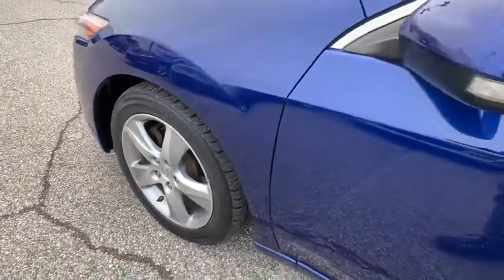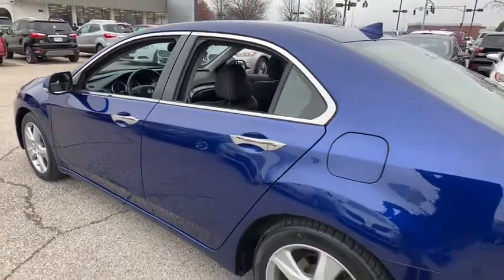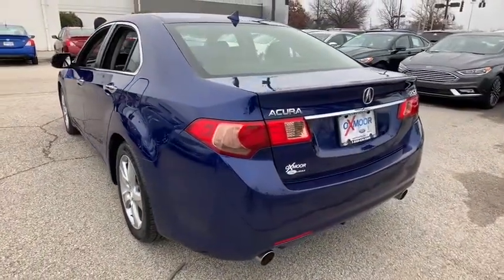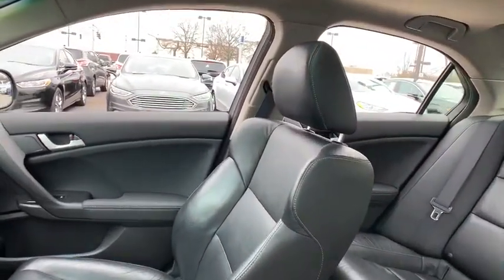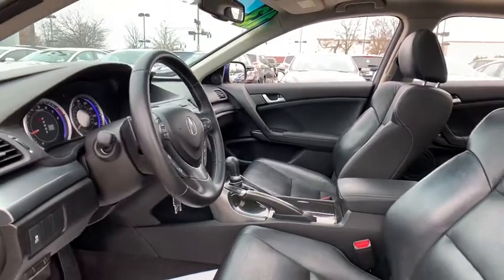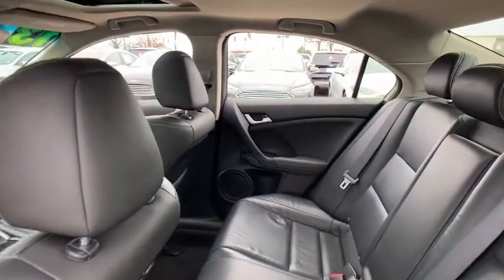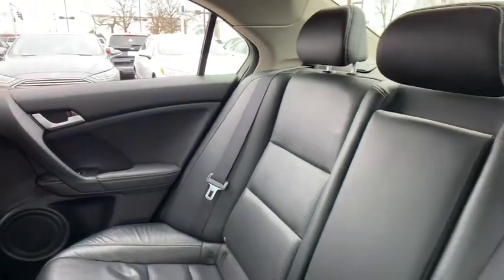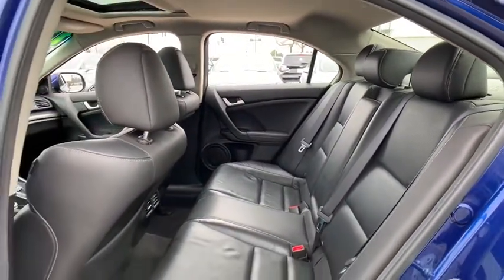2013 Acura TSX Louisville, Lexington, Elizabethtown, KY New Albany, IN Jeffersonville, IN 10L1691B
Silver Moon U 2013 Acura TSX available at Oxmoor Ford in Louisville, Kentucky. Servicing the Lexington, Elizabethtown, KY New Albany, IN Jeffersonville, IN area.

Oxmoor Ford
100 Oxmoor Ln

2013 Acura TSX ***OXMOOR FORD IS PROUD TO BE THE #1 CERTIFIED PRE-OWNED DEALER IN THE STATE OF KENTUCKY***, ***THIS VEHICLE IS AT OXMOOR FORD, PLEASE CALL ***, VEHICLE DETAILED, SUNROOF/MOONROOF, LEATHER, LOCAL TRADE, HEATED SEATS, ALLOY WHEELS. 22/31 City/Highway MPGbrbrReviews:br  * If you are looking for a well-appointed premium luxury vehicle that delivers ample fuel economy, a simple pricing structure and an envious reliability record, the 2013 Acura TSX certainly qualifies. Source: KBB.combr  * Impressive number of standard and technology features; spacious interior; sporty handling with V6 sedan and wagon; excellent build and materials quality. Source: Edmundsbr  * Generous number of standard features; above-average fuel economy from Hybrid model. Source: EdmundsbrAwards:br  * 2013 IIHS Top Safety Pickbr*Insurance Institute for Highway Safety.